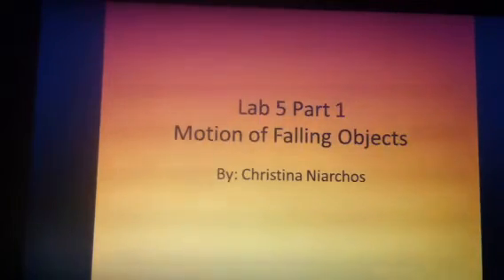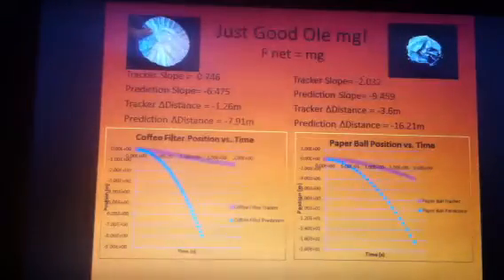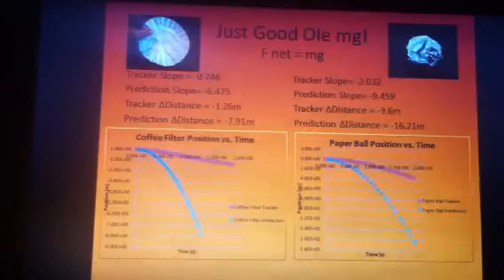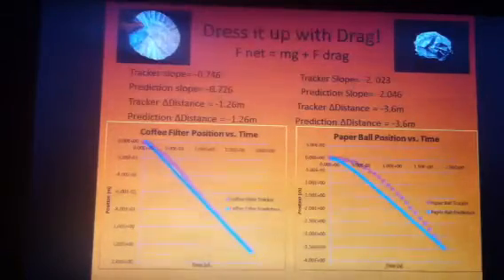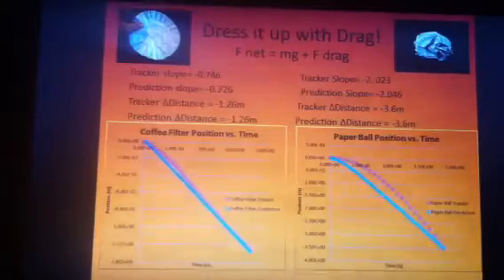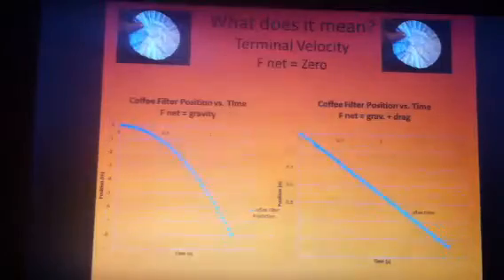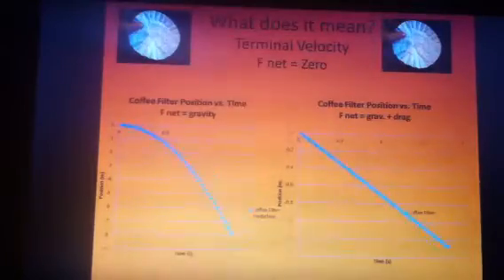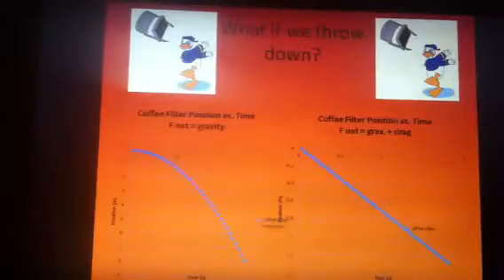Lab 5 Motion of Falling objects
Effects of Gravity and Viscous drag